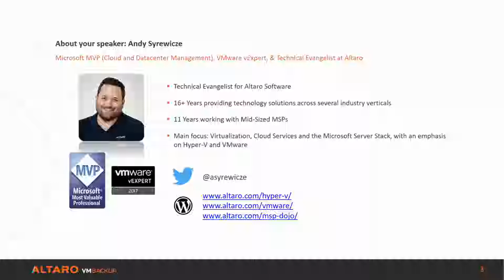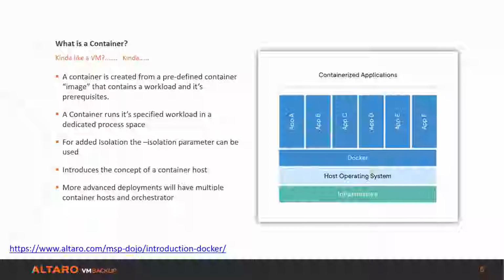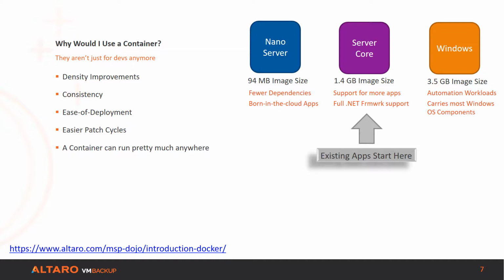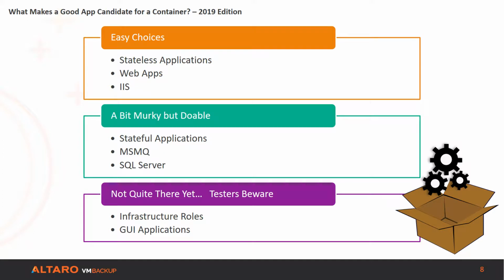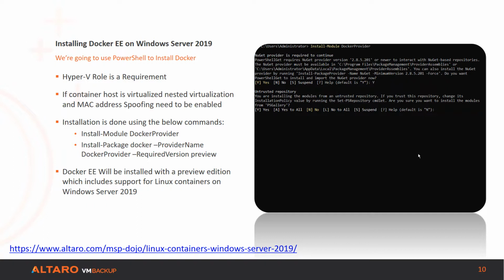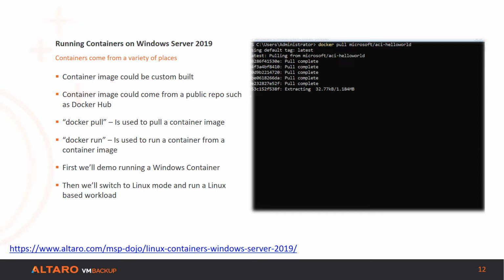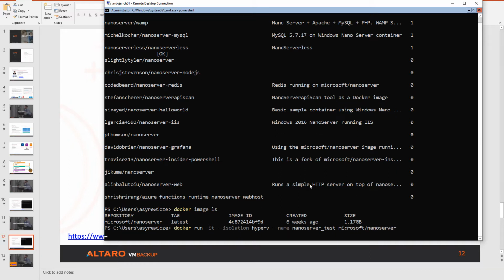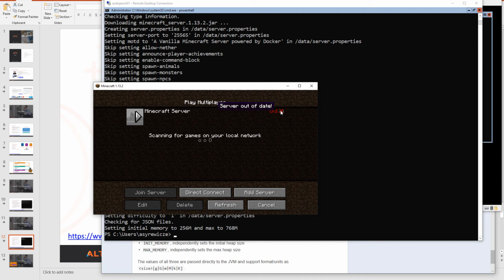MVPDays - Containers on Windows Server by the IT Pro, for the IT Pro - Andy Syrewicze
Unless you've been hiding under a rock for the last few years you've likely heard about containers. Microsoft shocked the industry when they announced they were bring containers to Windows Server with the Docker engine.

Historically viewed as more of a developer tool, many IT Pros have struggled with how to use containers and with understanding where they fit. Well struggle no longer!

Join Andy Syrewicze, Microsoft CDM MVP, for a 101 styled session designed to get you up to speed on container operations. In this session Andy will cover:

- Running Windows and Hyper-V Containers with Docker
- Running Linux Containers with Docker on Windows Server
- Intended and example use-cases for containers

After this session, you will have taken your first step with containers, and be prepared to dig into more advanced concepts on your journey to becoming a master of containers on Windows.